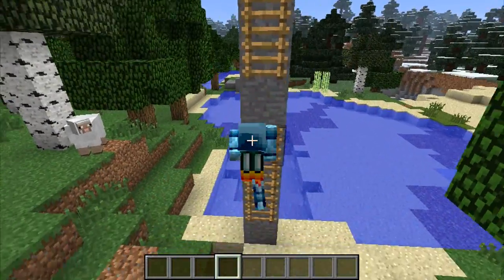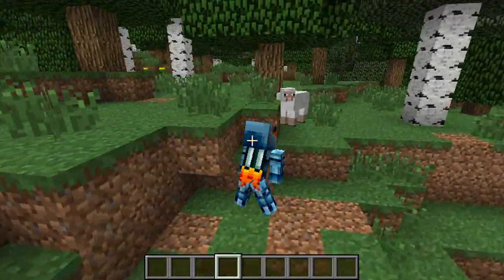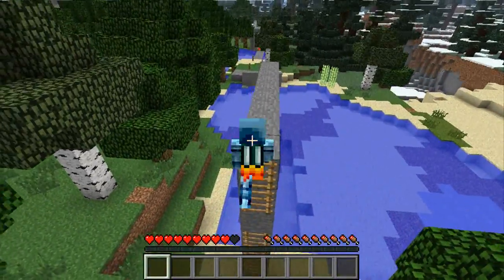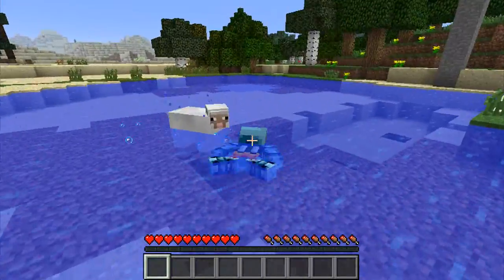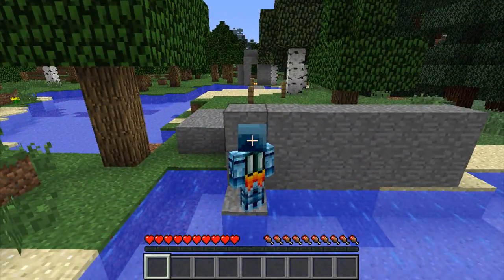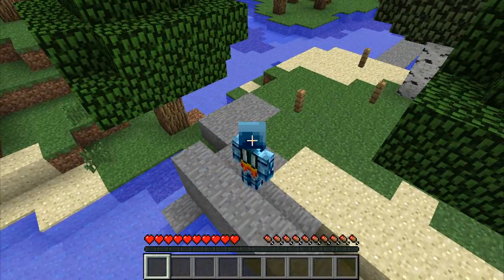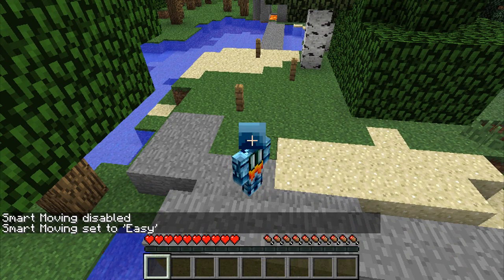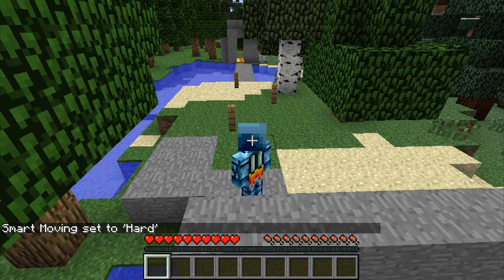The Modder is You!: Minecraft Mods Ep.2 - Smart Moving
I'm on insta rn 📷 Leave a 'Like' for the new series!!!